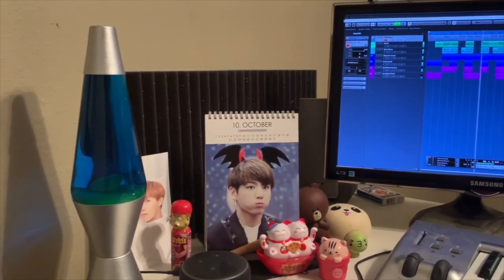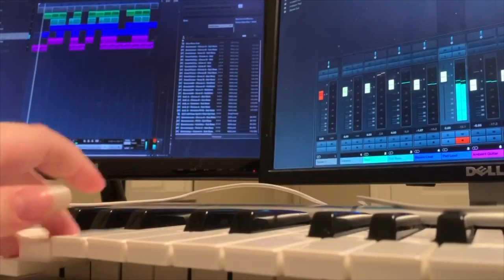Film Arts Major Project